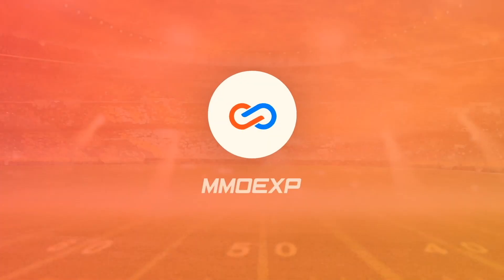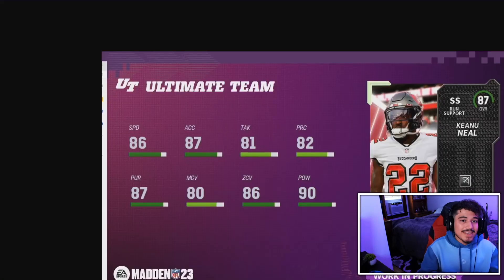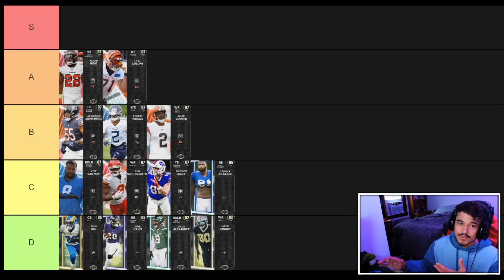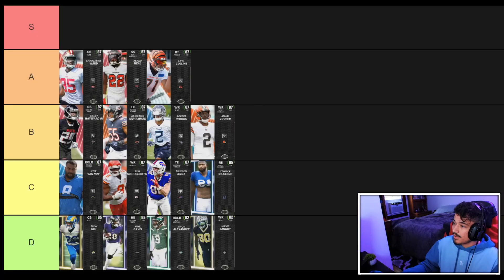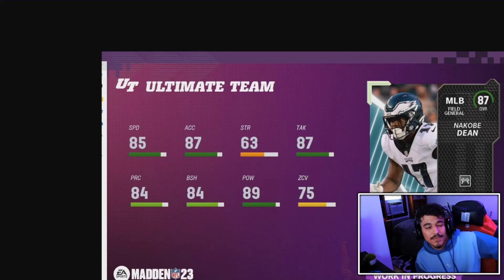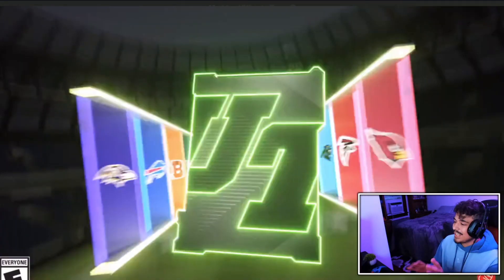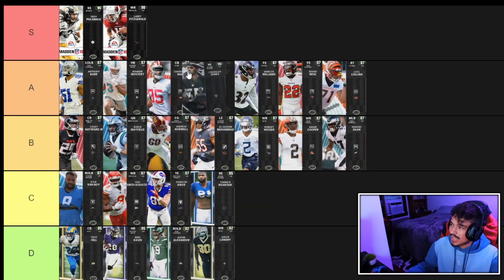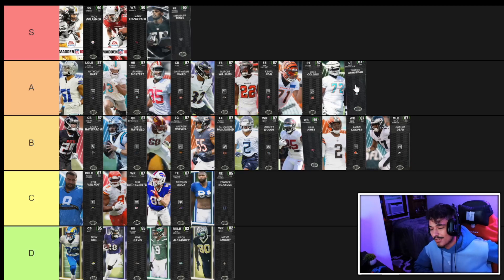RANKING the BEST Ultimate Kickoff Cards in Madden 23 Ultimate Team (Tier List)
In todays Madden 23 video, I rank all the MUT 23 Ultimate Kickoff on a tier list. Let me know what you think about today's tier list in the comment section.